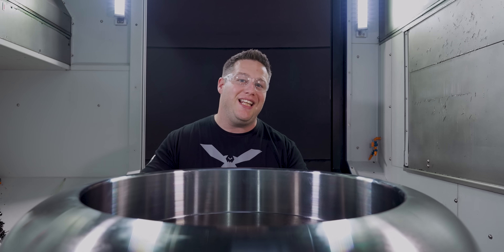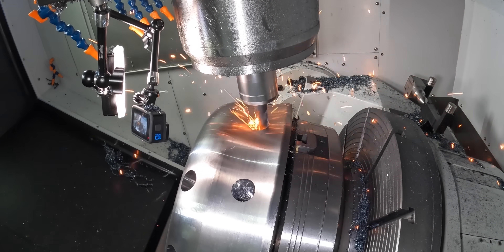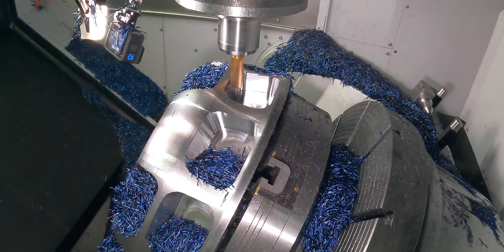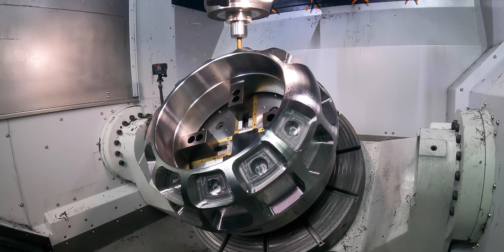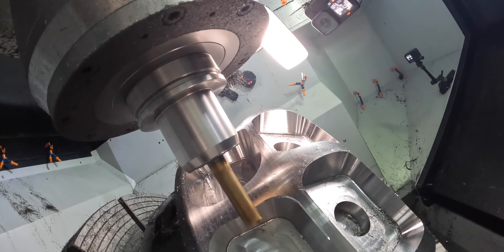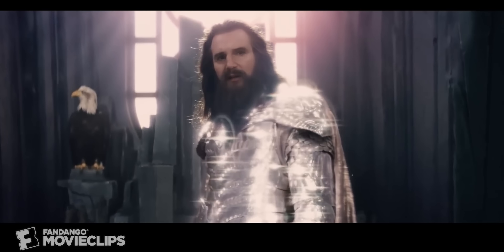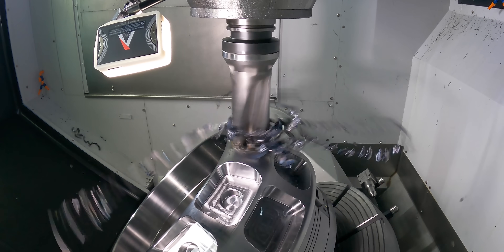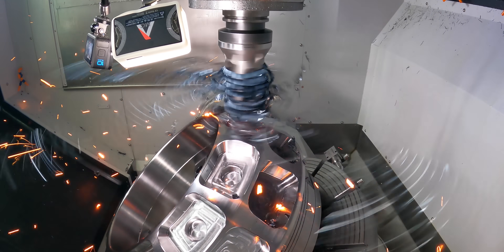Pushing GIGANTIC Tools in MASSIVE 1200 lb Part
Incredible 5 Axis CNC machining on a 1200 pound part on the DN Solutions DVF 8000T. Part 1 of this project showcased how flawless the turning is on the DVF 8000T, now in part 2 it's time to show it's 5 Axis capabilities. Finishing it off by drilling with the monster KRAKEN drill from Kennametal.

00:00 Can This Machine Handle 5 Axis Machining a 1200 Pound Part
00:52 CNC Machining the Pockets
04:11 SCHUNK's Chuck has a Cool Feature
05:07 Swarf CNC Machining (5 Axis Movement)
06:55 Orientation Smoothing on Siemens Controls
07:36 Multiaxis Deburr Toolpath on Mastercam
 08:18 RELEASE THE KRAKEN
10:26 Final Touches